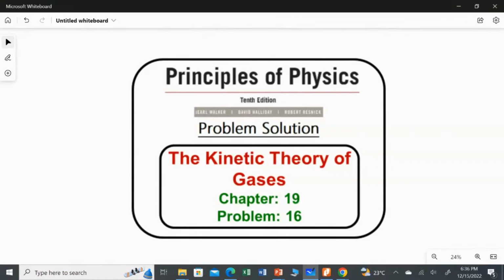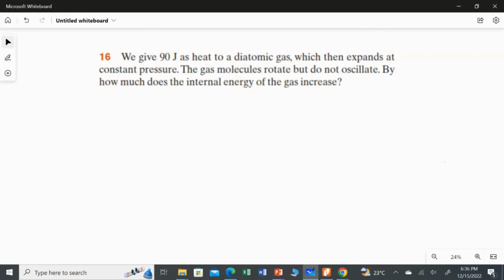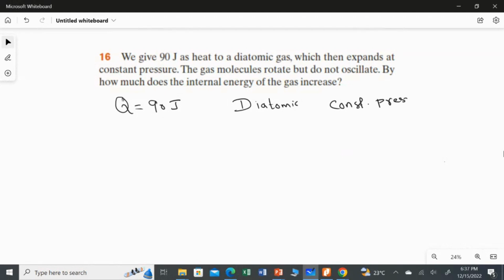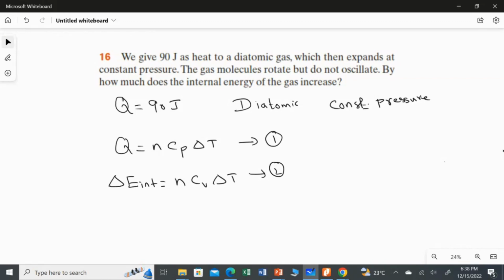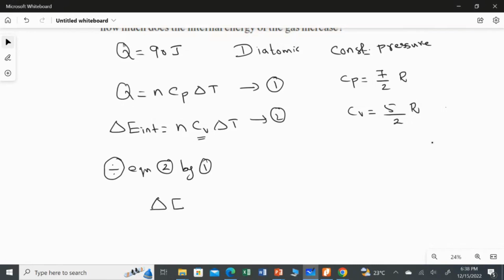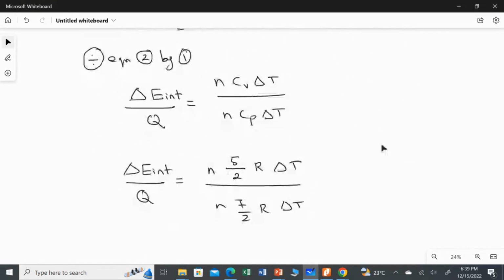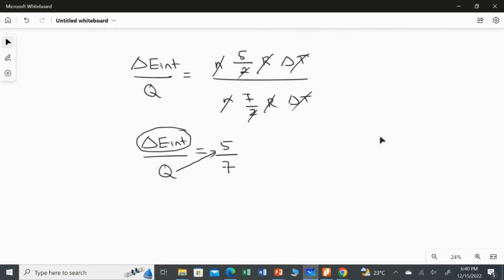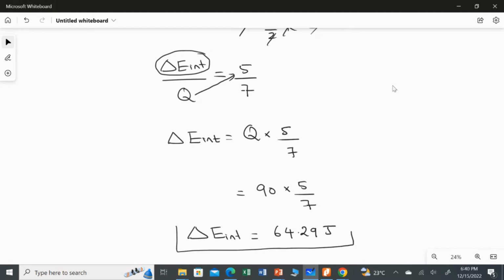Chapter 19 – The Kinetic Theory of Gases – Problem 16 - Principles of Physics – 10th Edition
Problem 16
We give 90 J as heat to a diatomic gas, which then expands at constant pressure. The gas molecules rotate but do not oscillate. By how much does the internal energy of the gas increase?